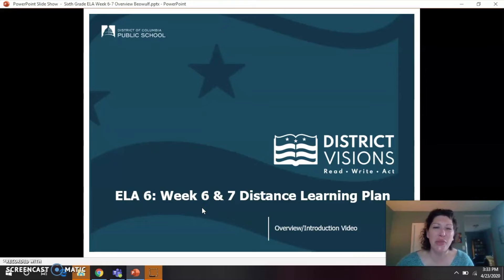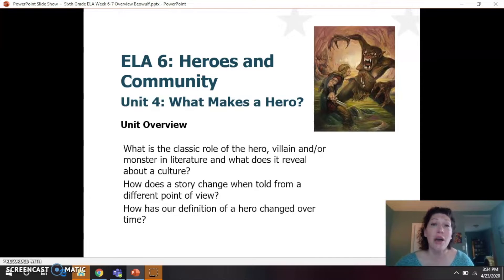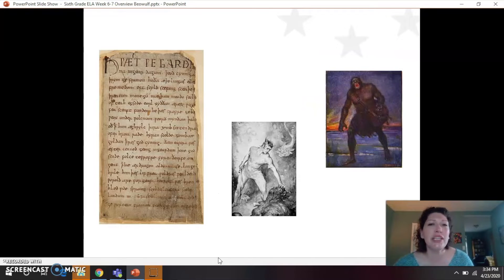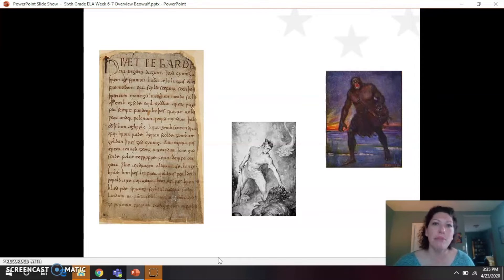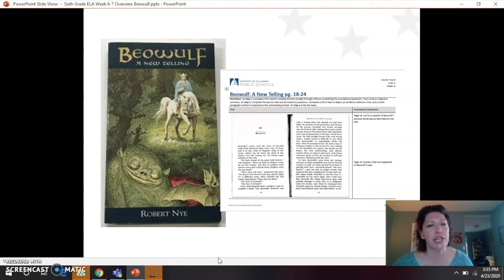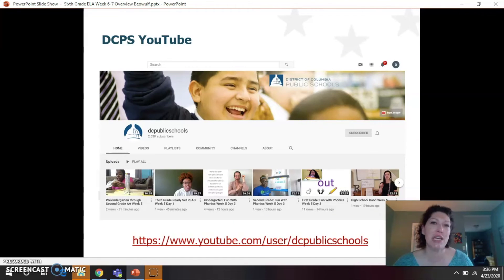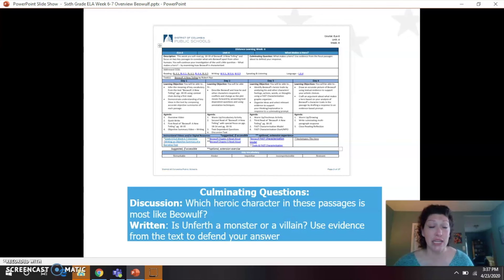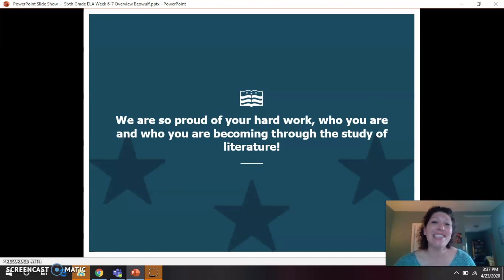Sixth Grade ELA: Weeks 6-7 Overview